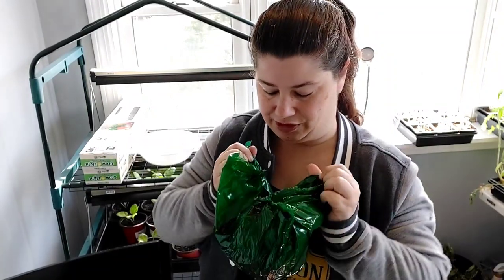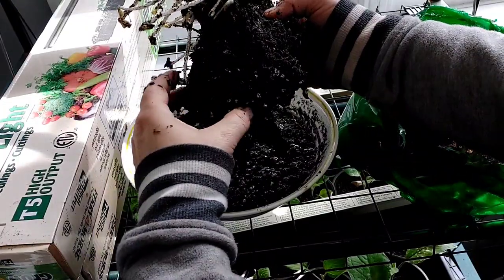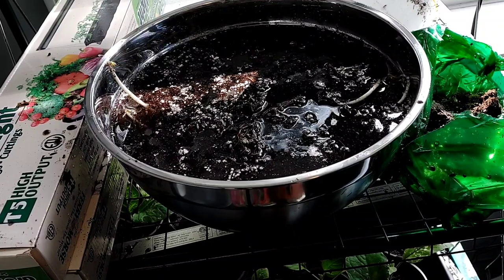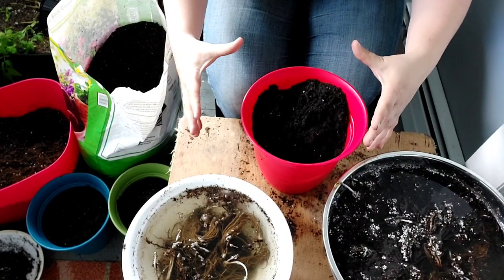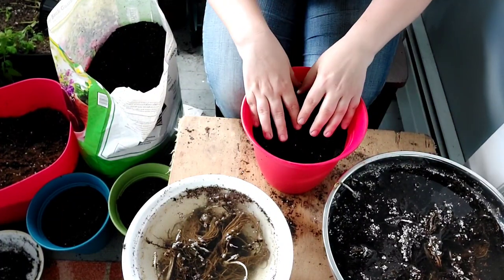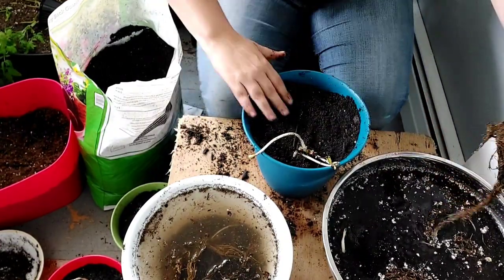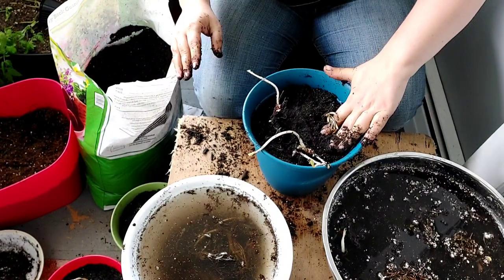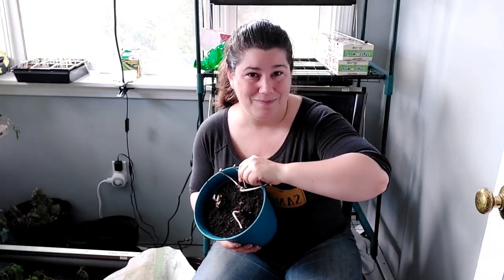How to Plant BARE ROOT STRAWBERRIES - June Bearing and Everbearing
Today in the grow room I am planting bare root strawberries! I have everbearing and June bearing plants here and will be planting them in  8 inch pots to gift, and the rest in my long planters in the Wicked Awesome Garden for myself!